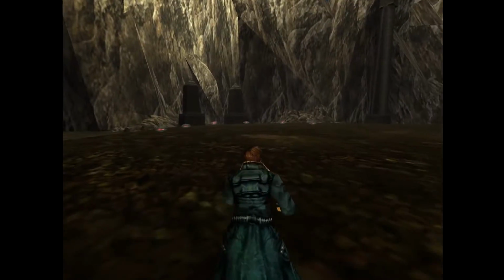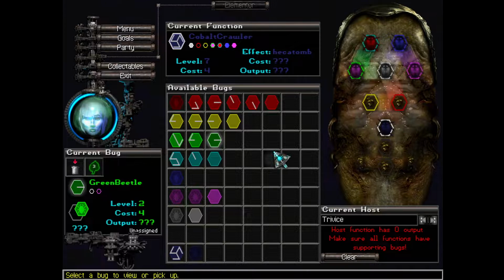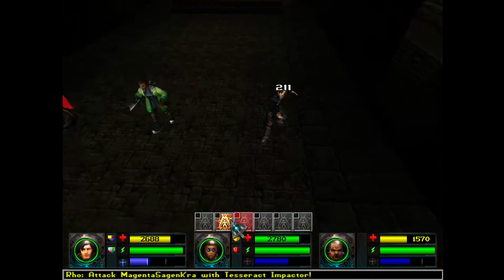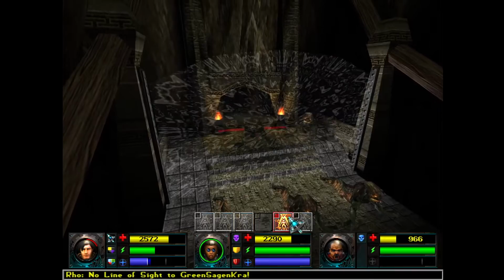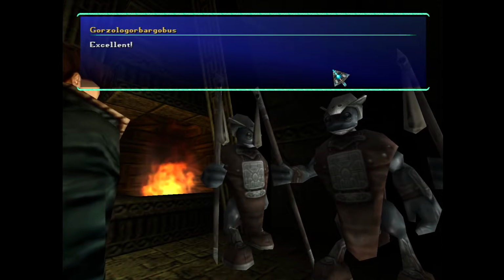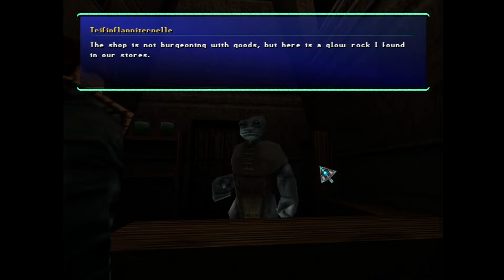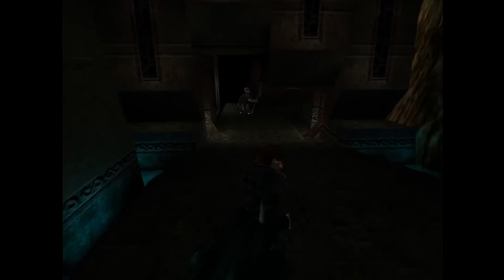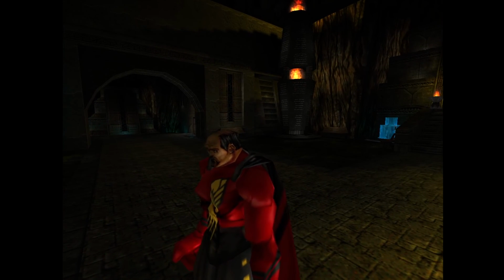Let's Play Anachronox Part 32 - Limbus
Game Description:

Welcome to Anachronox, an abandoned alien artificial planet at the centre of the universe, now home to lowlifes, thieves, and scoundrels. Here we join Sylvester "Sly Boots" Bucelli--a down on his luck PI--and a cast of 6 other unlikely heroes on their quest to discover who or what is trying to destroy the universe. They are the only ones that believe it is happening, and the only ones that can do something about it.

This title is a very unique game in many ways. The combination of jRPG style turn-based combat, extraordinary characters with their own personalities, an epic and brilliantly told story, colorful graphics, and absolutely hilarious humor is something very rare. You will travel through galaxies, explore bizarre planets, and journey through space and time. There are no easy choices in this game, no obvious, predictable events, no black and white characters. This complexity made the game well reviewed--it has showed up on PC Gamer's Top 100 PC Games list three times!--and will keep you fascinated and amazed for many hours.

Great mix of Japanese and Western style RPG elements with great humor, a gripping story, and a very unique cast of characters.

Excellent storytelling via professional-quality cutscenes and dialogue will accompany you through the entire 50+ hour long adventure.

Huge world to explore with many secrets to discover and mysteries to solve. One playthrough is, by far, not enough to see it all.